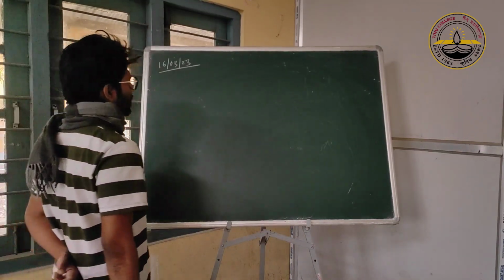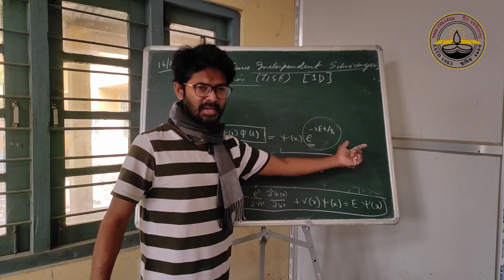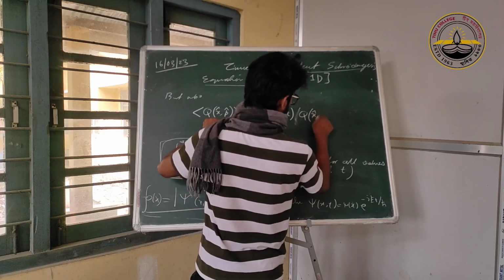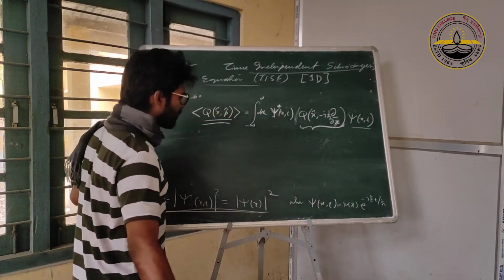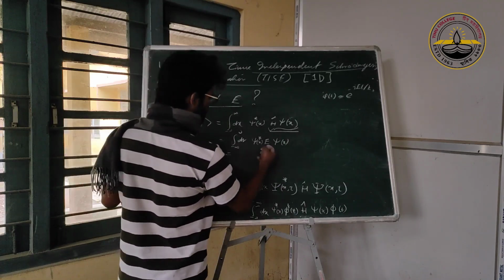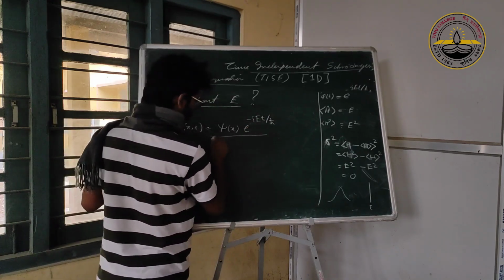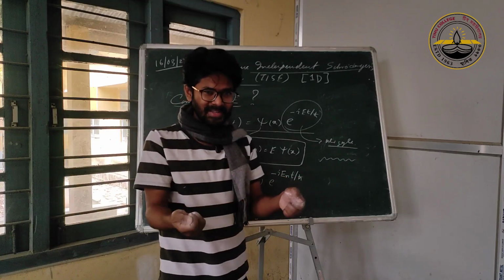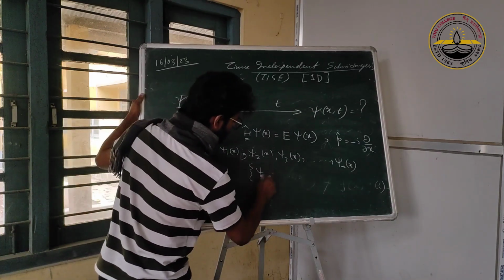Modern Physics | Lecture 14 | Sem - IV | CBCS | Atanu Nath